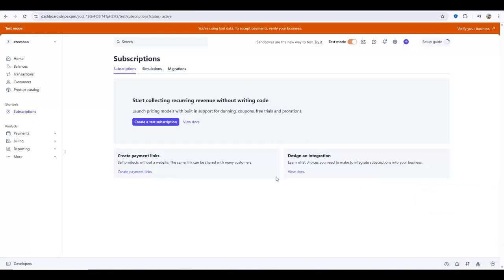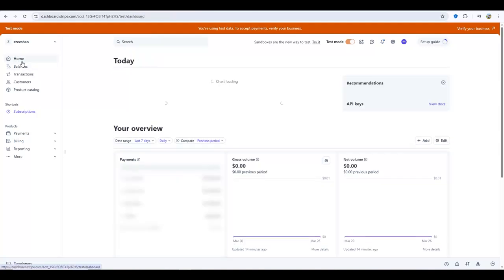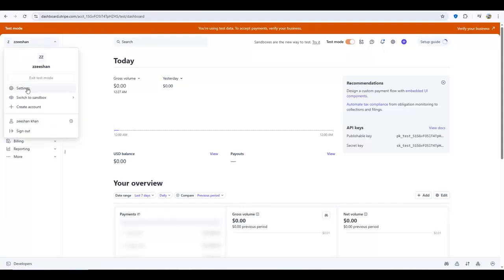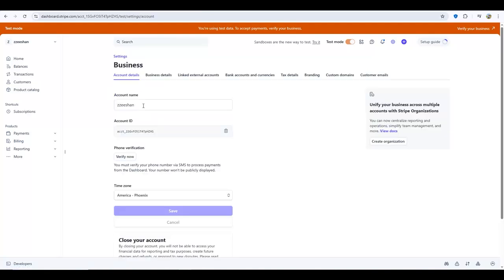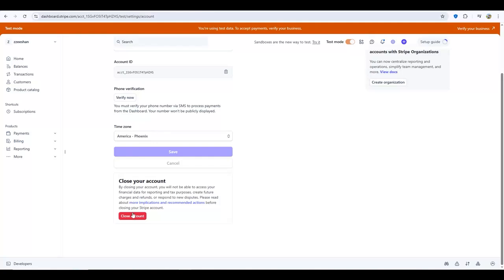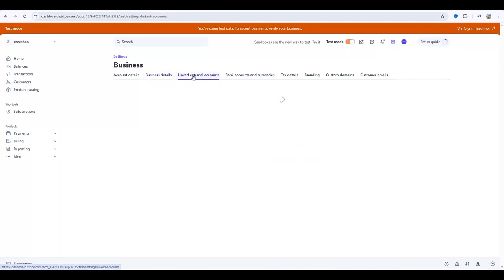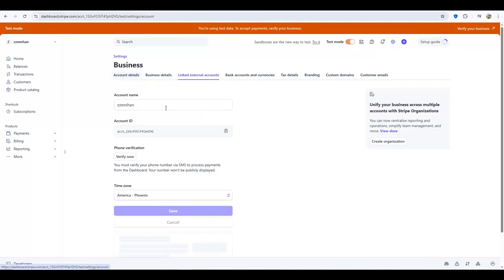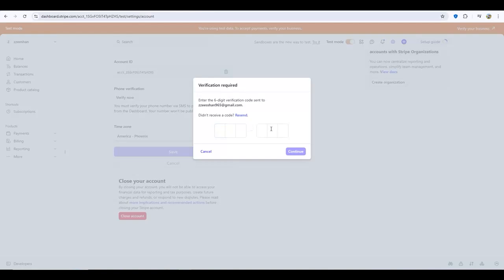How to Close Stripe Account (2026) | Step-by-Step Guide to Permanently Delete Your Account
Hey friends and welcome back! In today’s video, I’ll show you how to close your Stripe account step-by-step in 2026. We’ll cover how to access your account settings, properly close your account, and make sure there are no remaining balances or active payments.

I’ll also explain what happens after closing your account, including data access, payouts, and important things to check before you proceed. This guide is perfect for anyone using Stripe who wants to close their account quickly and safely.